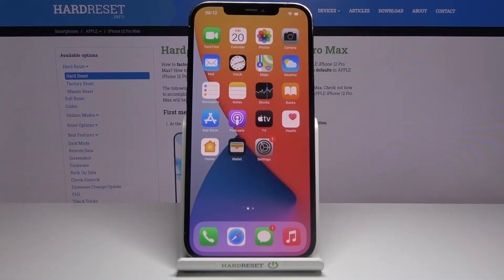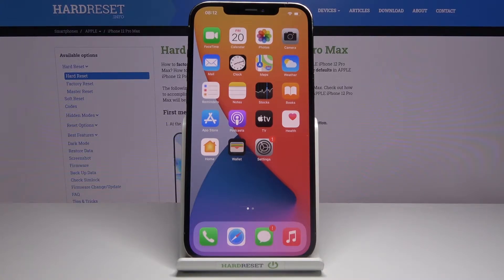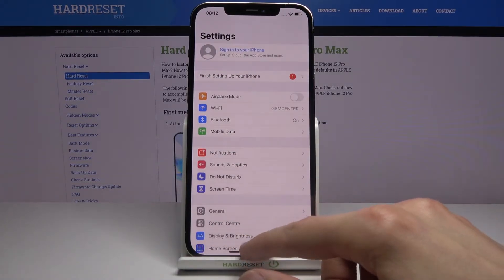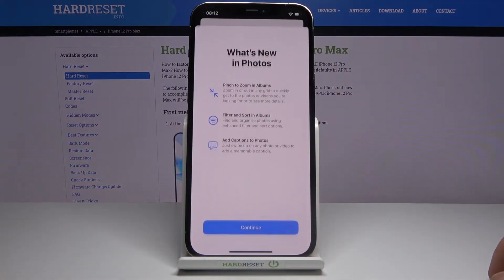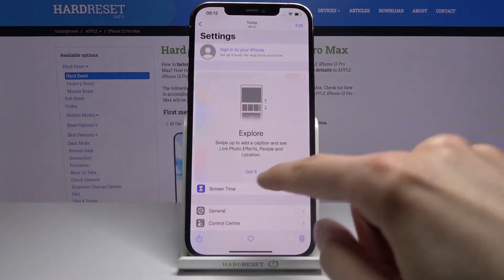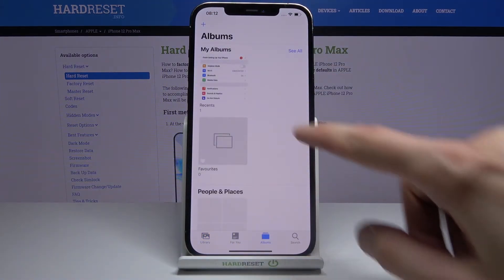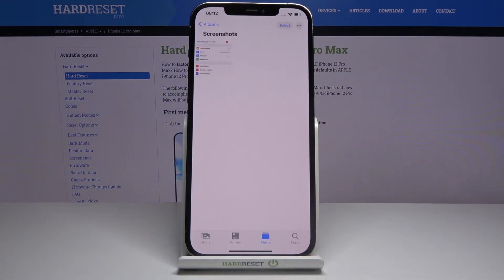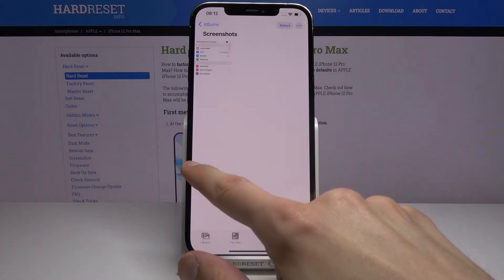How to Take Screenshot on iPhone 12 Pro Max – Save & Share Screenshot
Find out more info about APPLE iPhone 12 Pro Max:
Check out the video guide, where we teach you how to take a screenshot on iPhone 12 Pro Max. If you would like to save, edit, share or delete the captured screen of your iPhone, watch the instruction above and smoothly use a secret combination of keys to take a screenshot on iPhone 12 Pro Max. Let’s follow the attached instructions and find out all of the methods to grab a screen on your iPhone device. Visit our HardReset.info YT channel and get many useful tutorials for iPhone 12 Pro Max.

How to grab a screen on iPhone 12 Pro Max? How to save displayed data on iPhone 12 Pro Max? How to capture desktop on iPhone 12 Pro Max? How to take a screenshot on iPhone 12 Pro Max? How to save screen on iPhone 12 Pro Max? How to take a screen snapshot on iPhone 12 Pro Max?